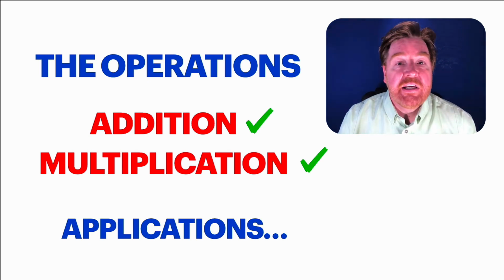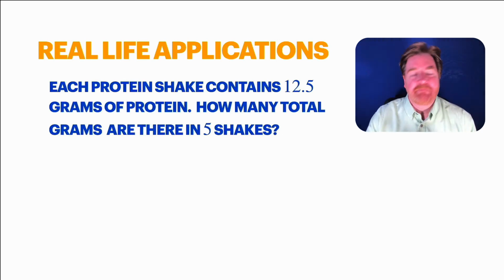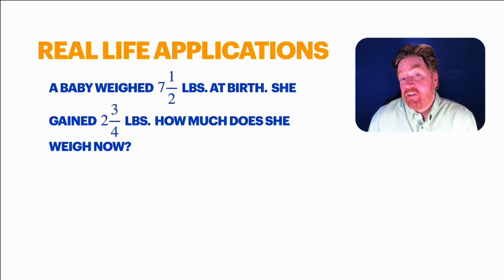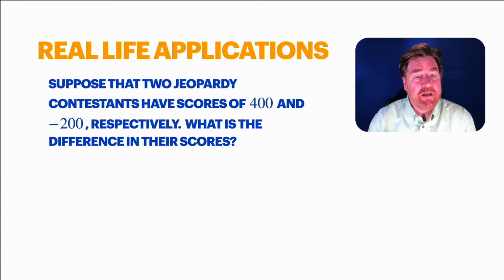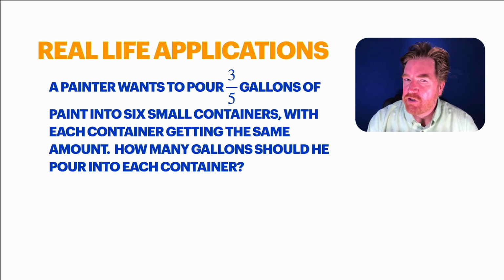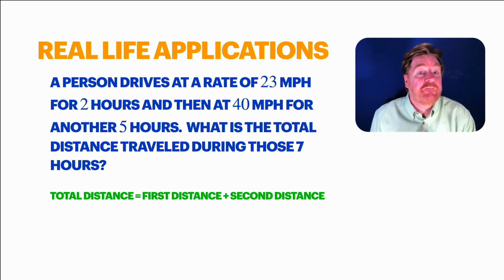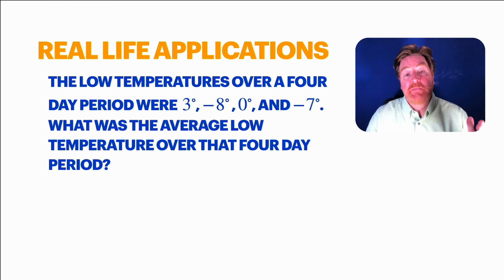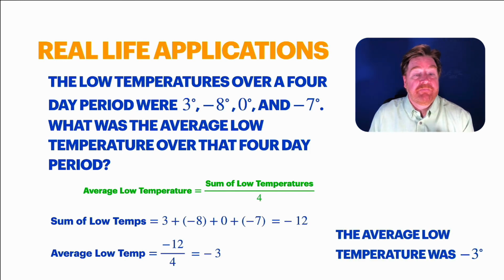Video 11 - General Applications - 9's